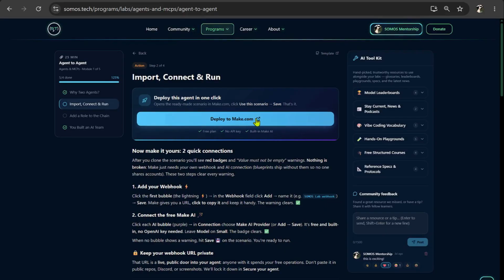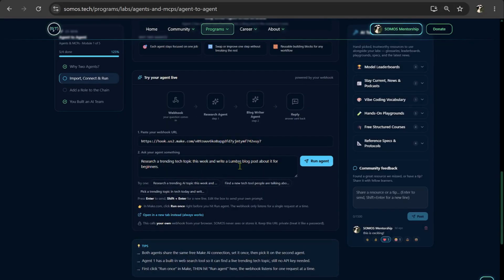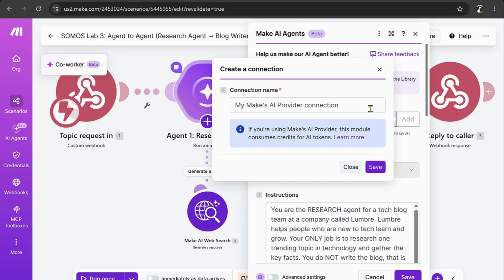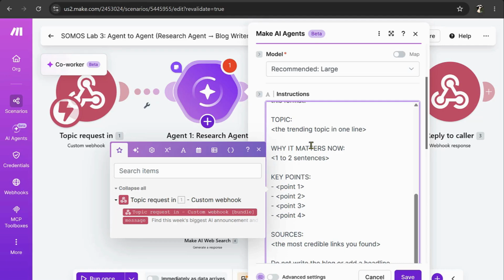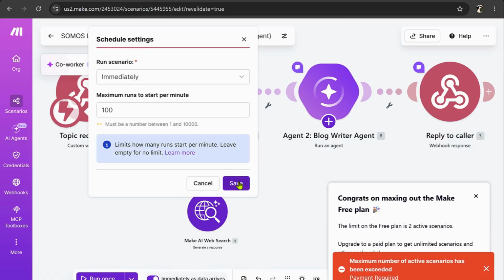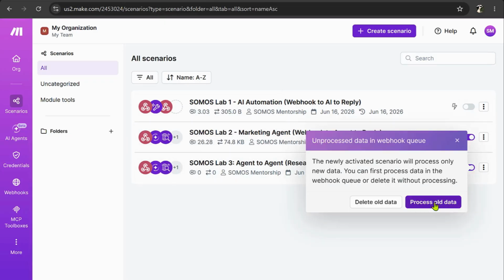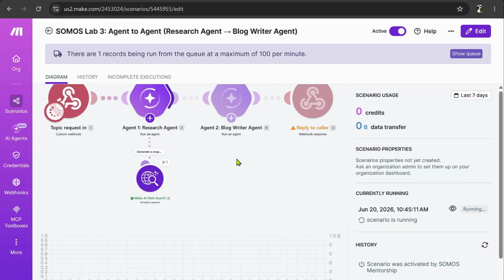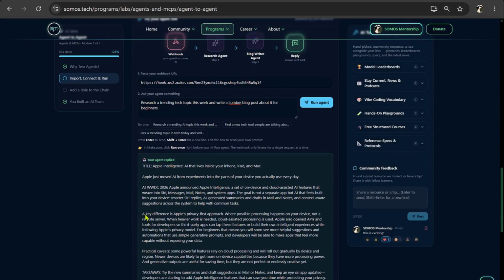SOMOS AI Labs 03: Build a Two-Agent AI Team in Make.com (Research + Blog Writer)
Build your first multi-agent system. In this walkthrough one agent's output becomes another's input: a Research Agent uses a live web search tool to find a trending tech topic, then hands a brief to a Blog Writer Agent that turns it into an on-brand blog post. This is the core pattern behind real multi-agent systems.

What you'll do:
• Understand why you'd split work across two agents
• Import and connect a two-agent Make blueprint
• Watch a Research Agent feed a Blog Writer Agent
• Add a new role to extend the chain